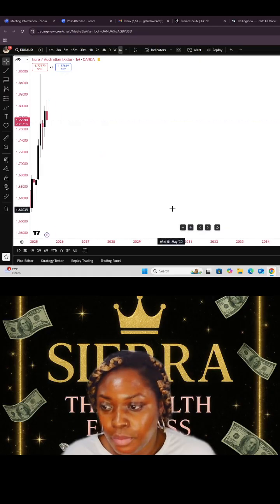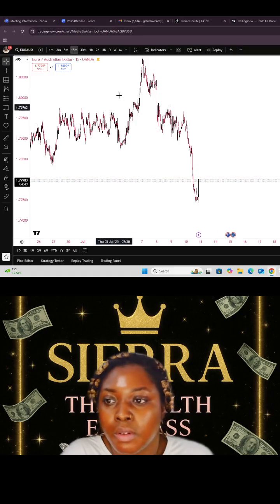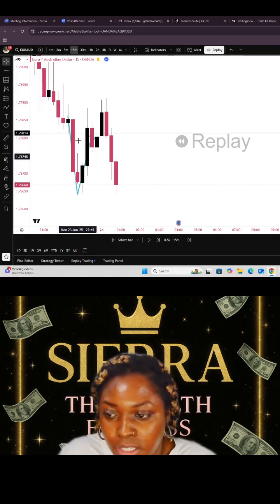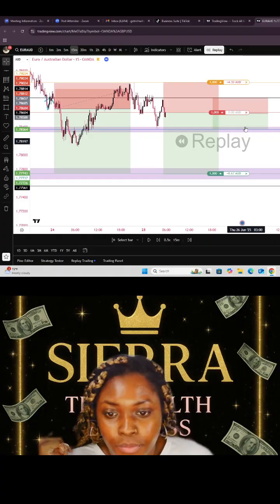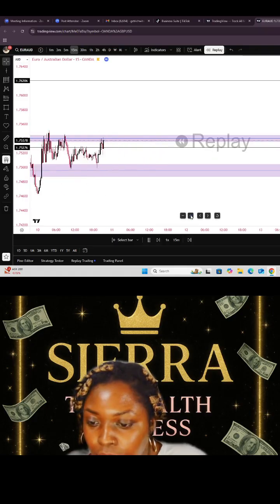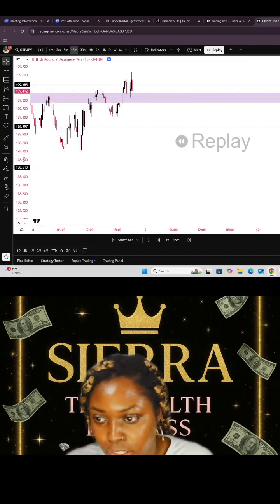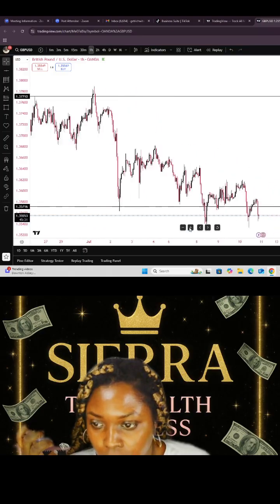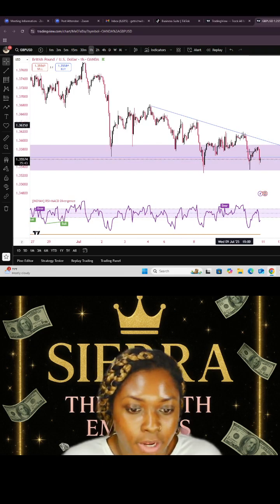07/10 The easiest trading strategy CRT